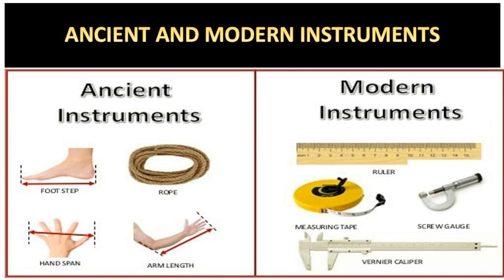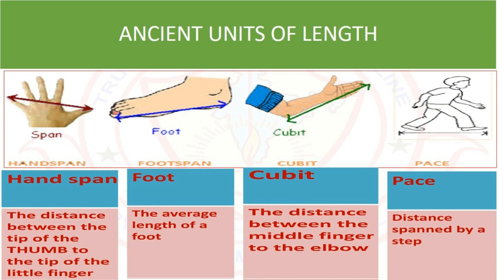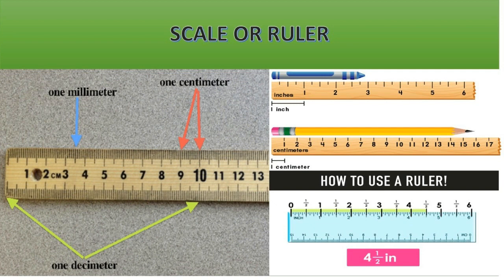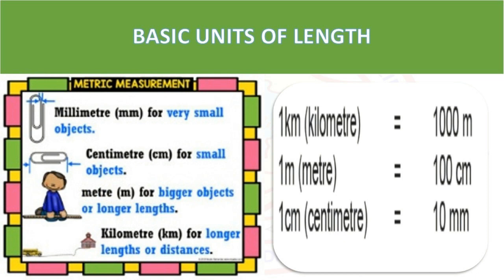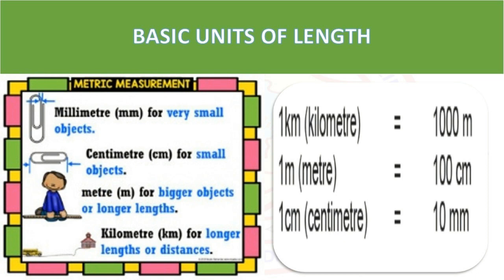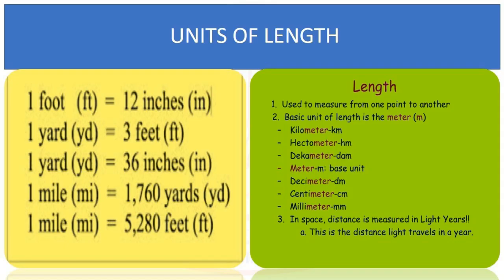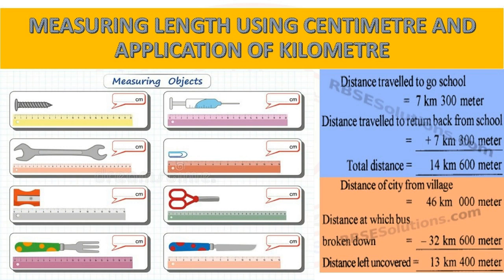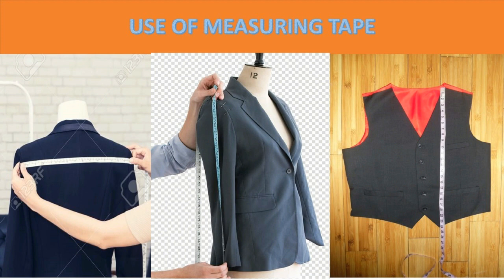CLASS 5-MATHEMATICS MEASUREMENTS - DAY 1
The students of Class 5 are introduced with action of measurements.